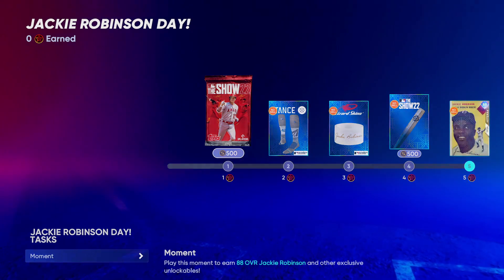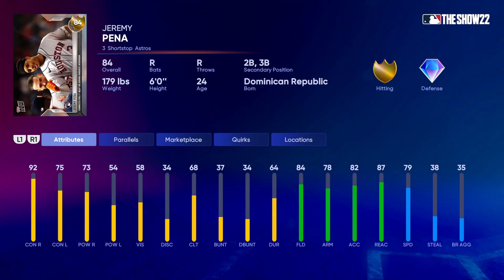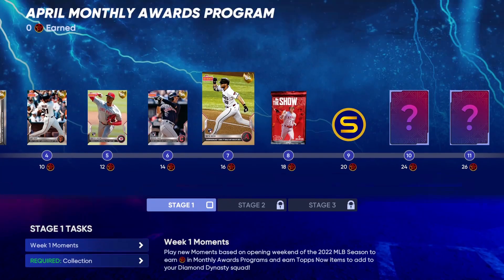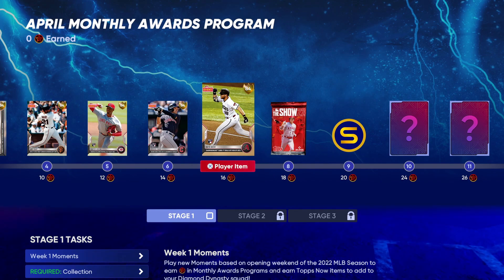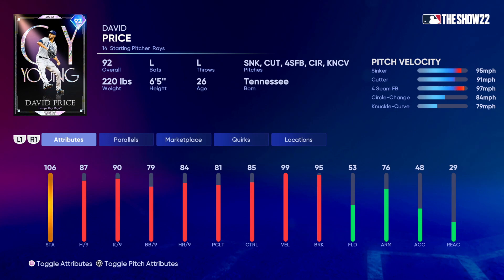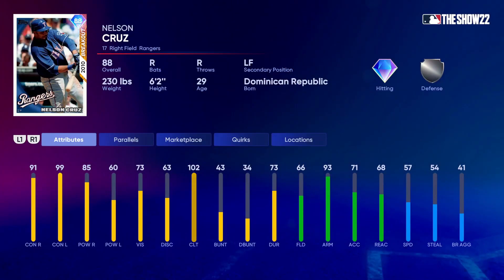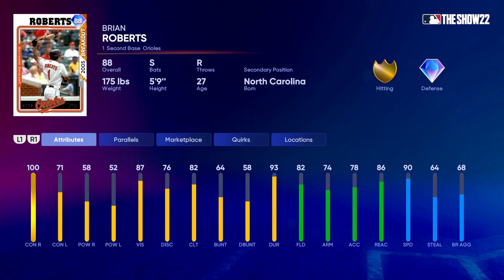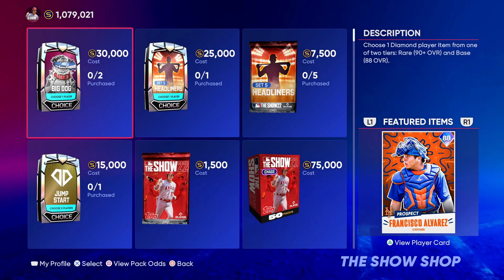There were 10 NEW DIAMONDS released for JACKIE ROINSON DAY CRAZY CONTENT drop!! l MLB THE SHOW 22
In today's video I will be discussing and reviewing all the new content that was dropped (Jackie Robinson program, Monthly Awards Program, and new packs). I will give my full thoughts on each card that was released today.

Show less